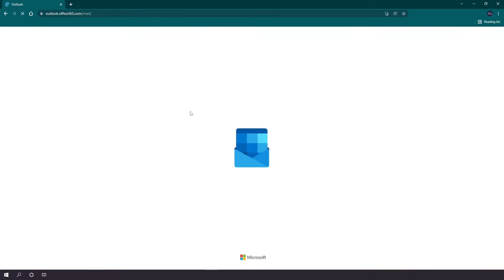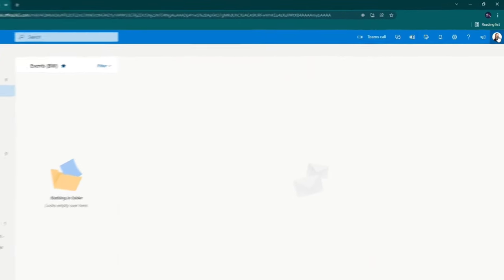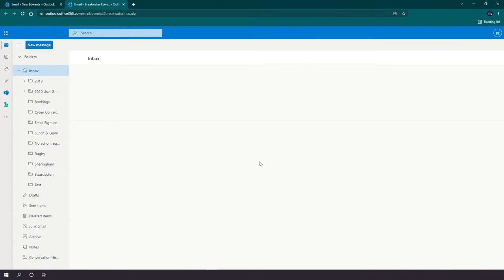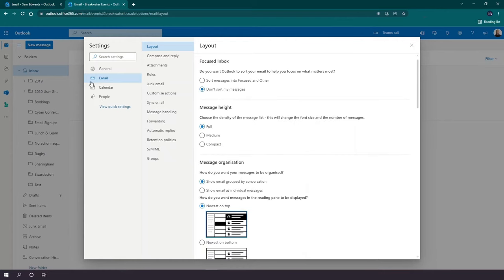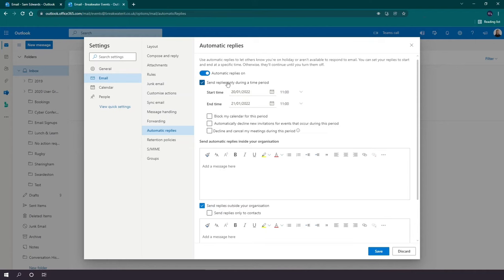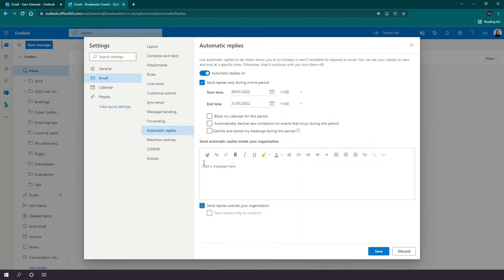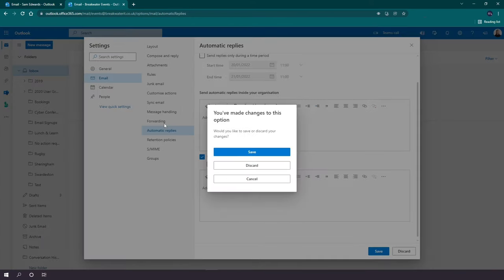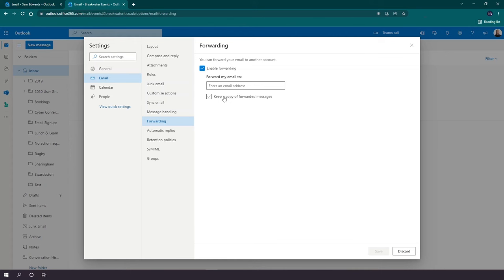How to Add an Out of Office on a Shared Mailbox in Outlook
This video will show you how to set up automatic replies on a shared mailbox in Outlook. It also covers the option to forward emails in a shared mailbox.